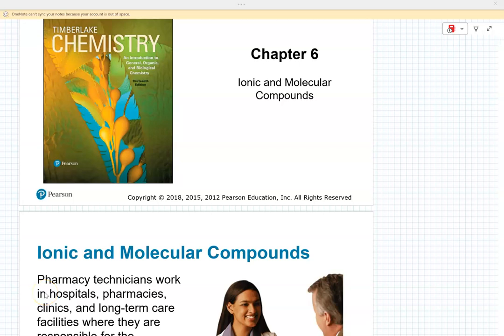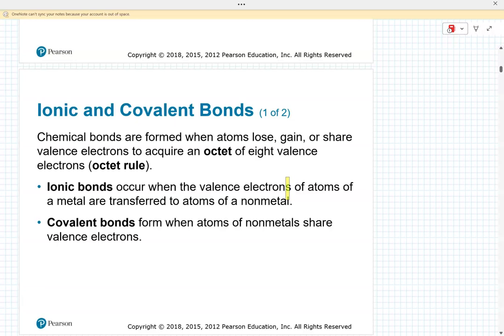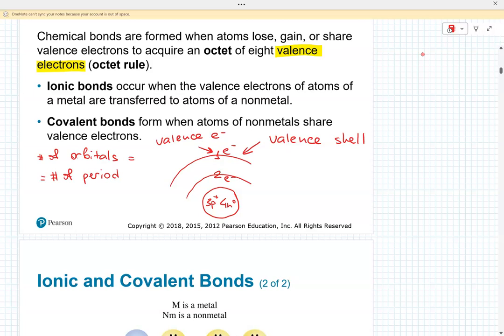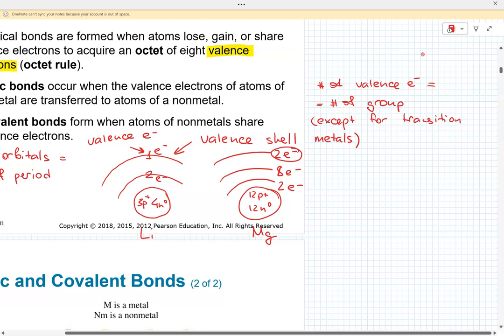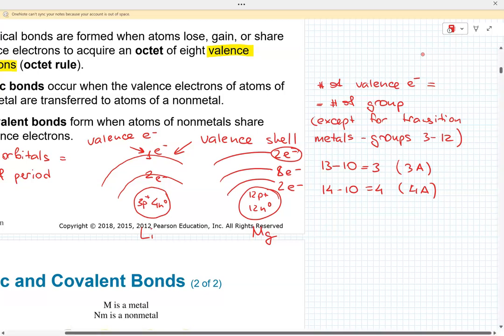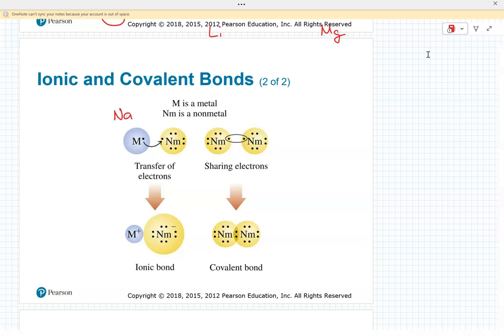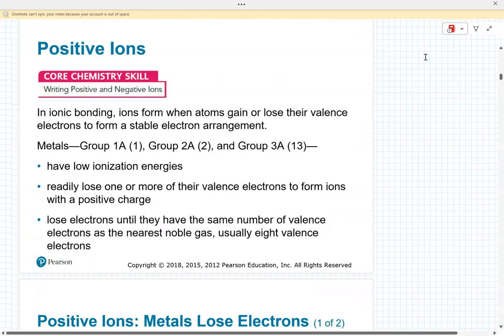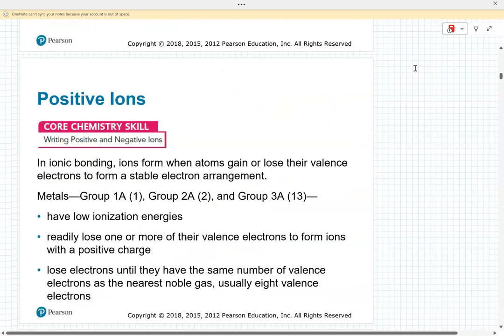Chapter 6 - Ionic and molecular compounds - part 1